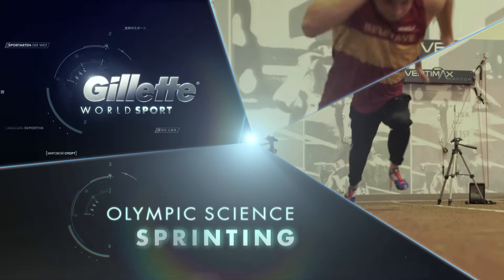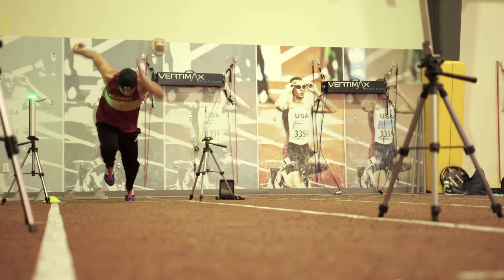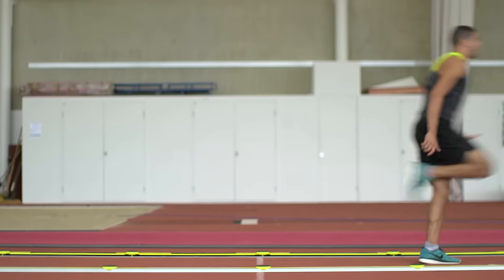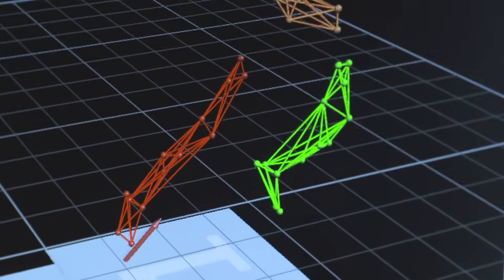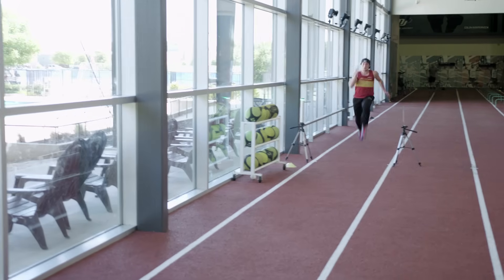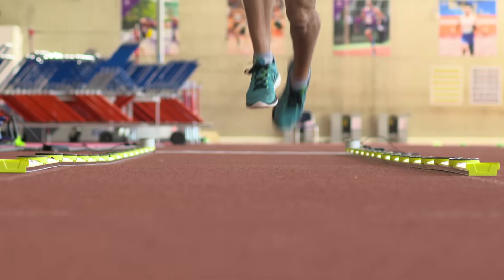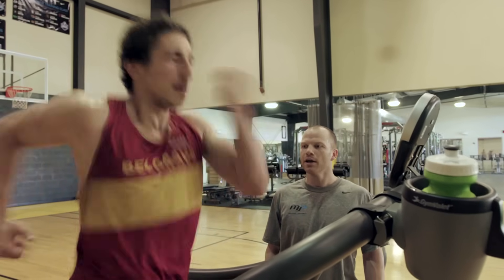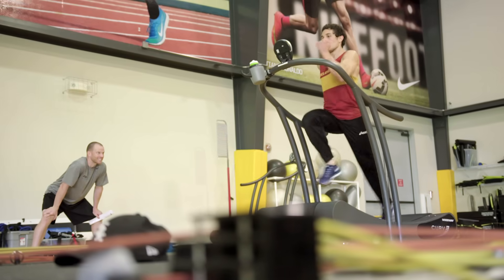Sprinting - Science Behind The Sport | Gillette World Sport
World Sport examines the science behind the sport of sprinting with the help of Dr. Neal Smith, Dr. Scott Weiss & Prof. Louise Burke.